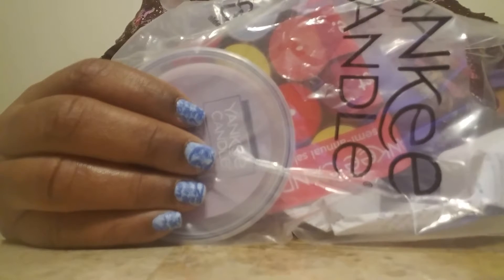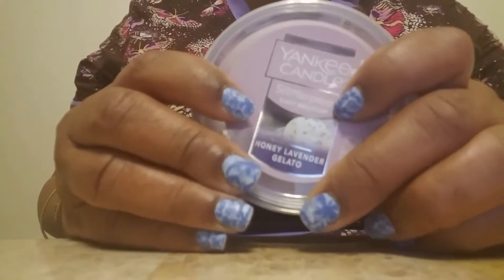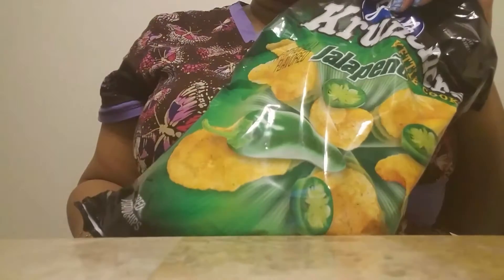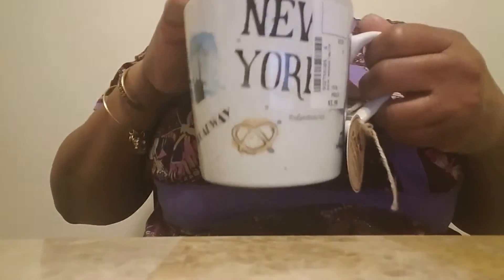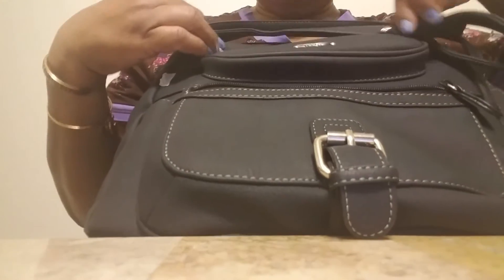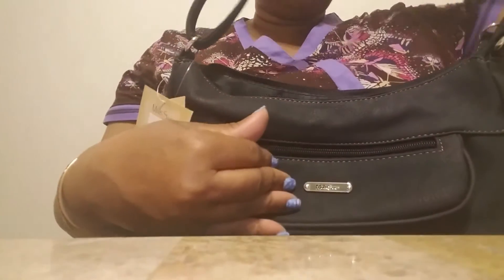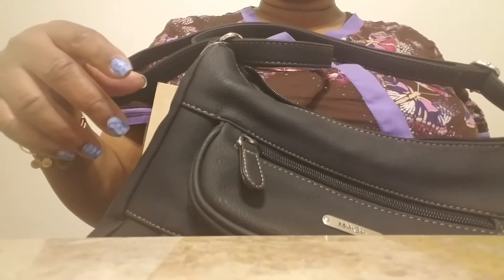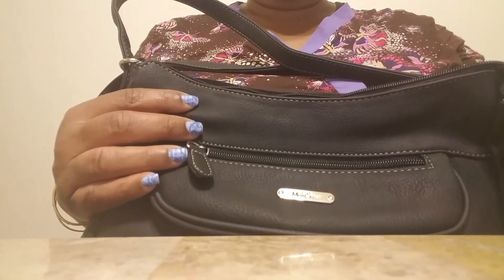Yankee candle / Gabes.